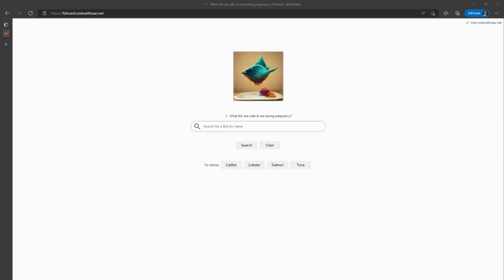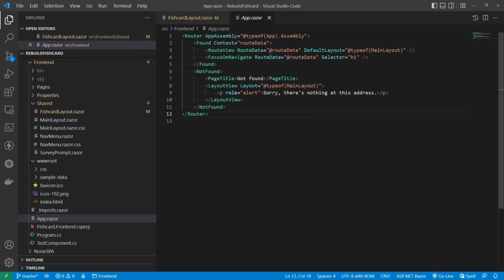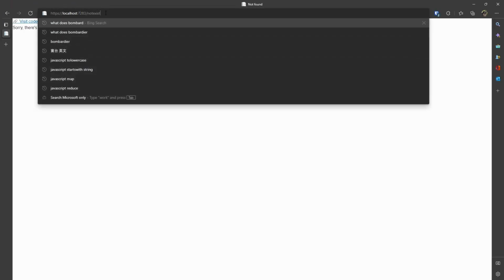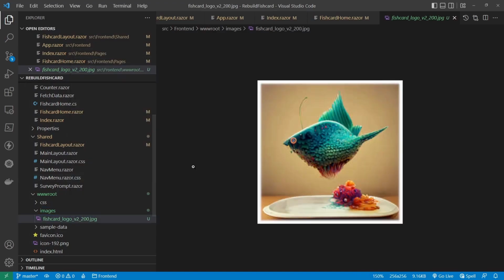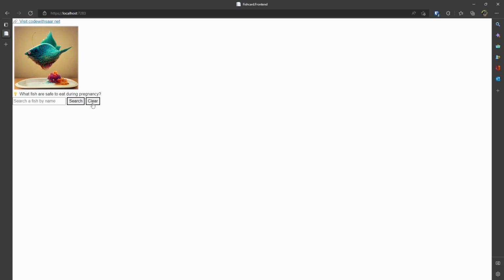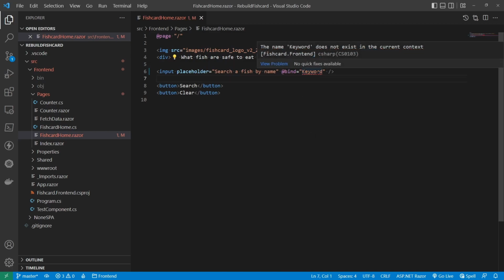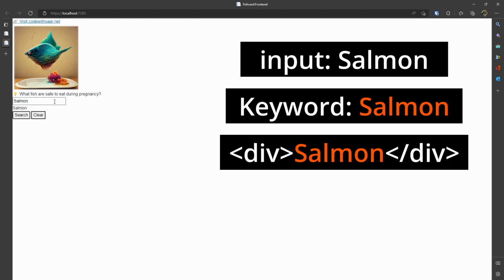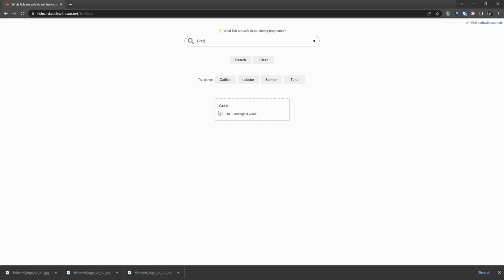Build fishcard by Blazor step by step in less than 12 minutes | .NET fullstack dev - 004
🍿 4th video on Blazor Web Assembly (WASM). We will quickly rebuild the core part of the fishcard based on our understanding of Blazor in the last few videos.

🍔 Takeaways

* Layout: share implementation between success/failed routes.
* Data Bind: syncs value for DOM and model.
* Input events: onchange vs oninput.

🧩 Resources

🔖 Chapters

00:00 Add the hyperlink in Layout component
02:06 App component
02:52 Setup Route to Fishcard Home
03:52 Add an image with alt/title
06:07 Add an input box with placeholder
06:42 Buttons
07:54 Data binding
10:17 Bind Event